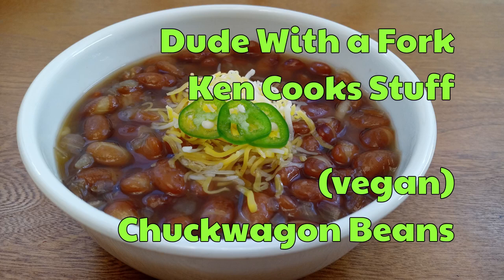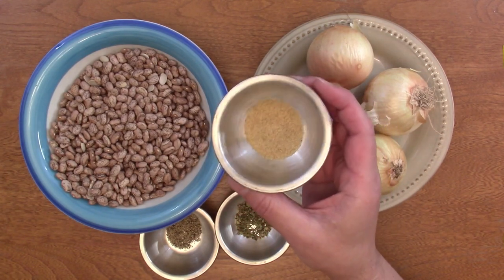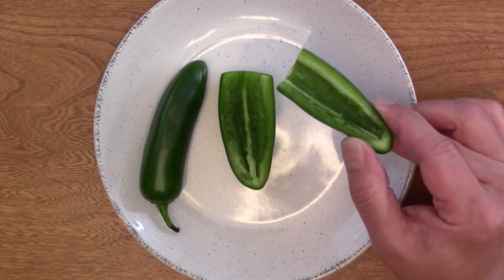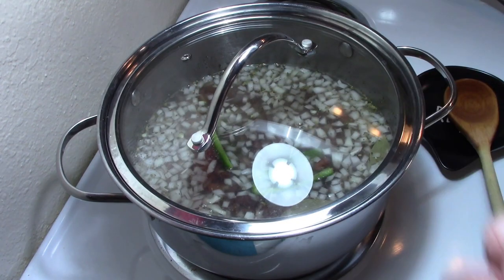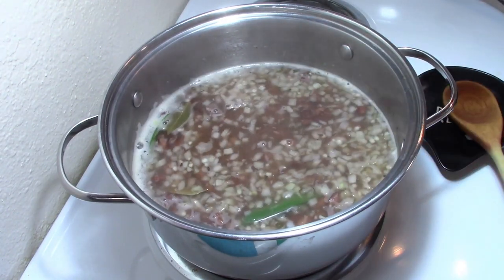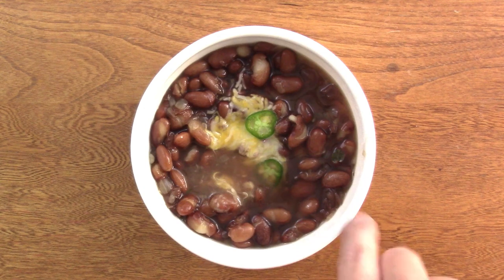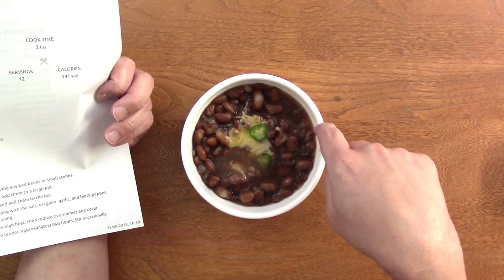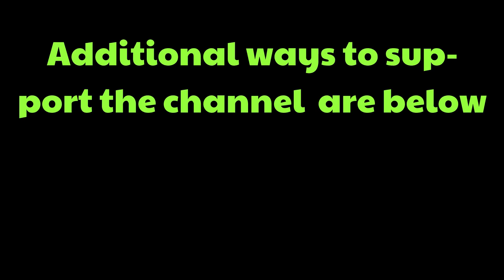Chuckwagon Beans — Tasty, nutritious, and a budget buster! (You'll never notice they're vegan!)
Hello everybody!

On today's episode of "Ken Cooks Stuff" we're making delicious Chuckwagon Beans! THese don't have meat, and are completely vegan.

Get a printable version of this recipe complete with nutrition facts on my